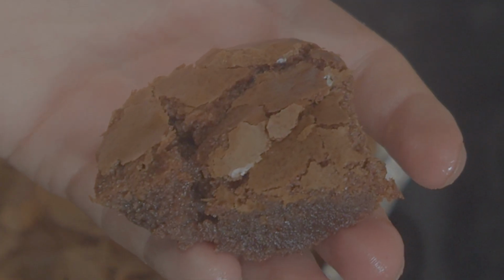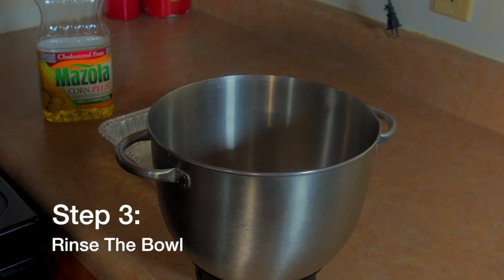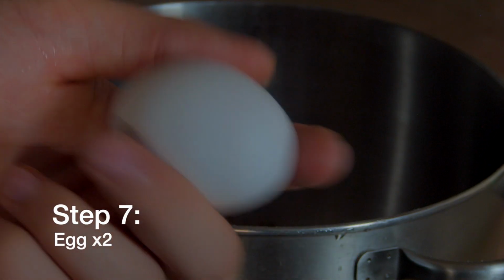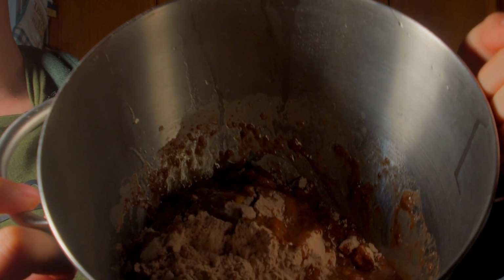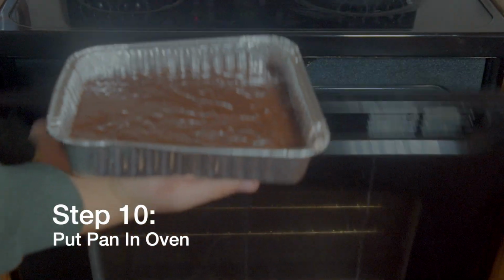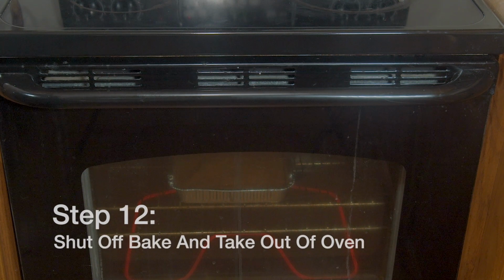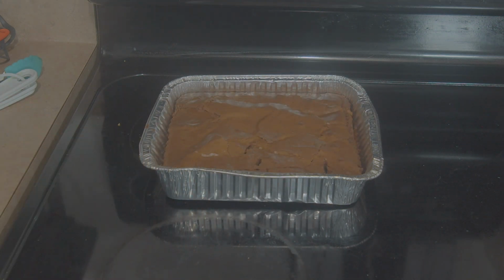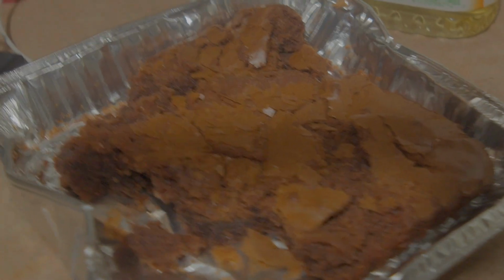How to make brownies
Christian Luque shows us how to make brownies.